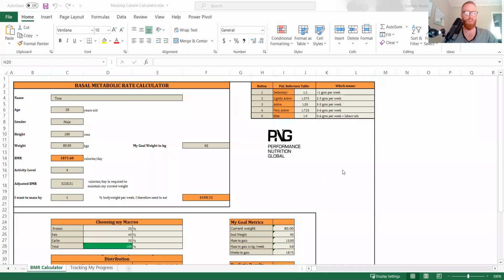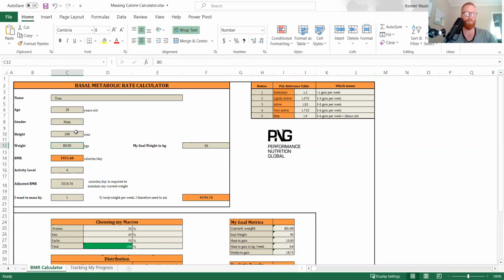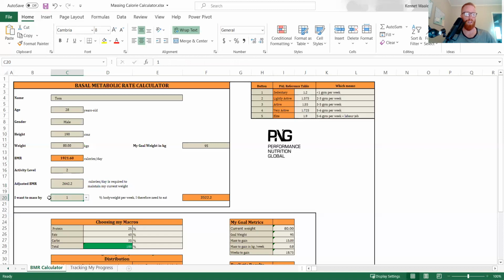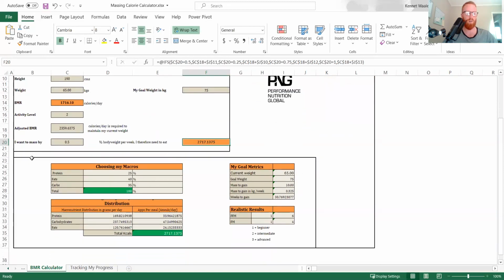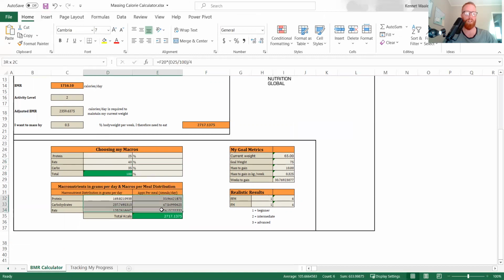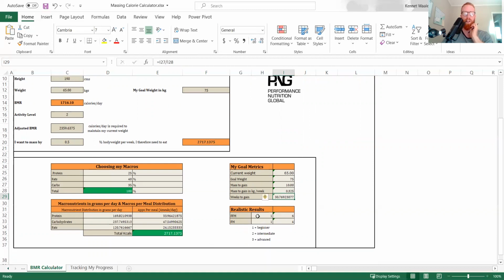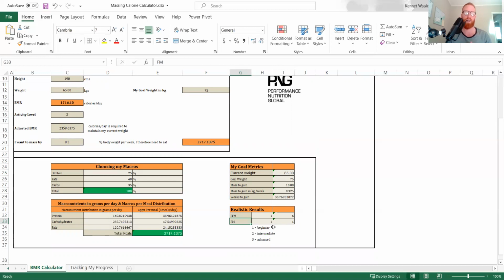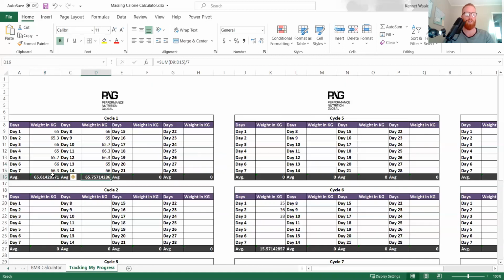How To Use The Massing Calculator